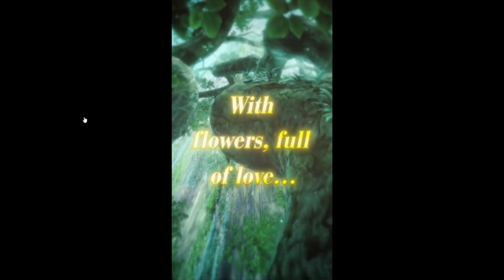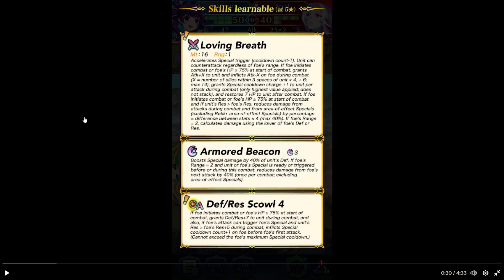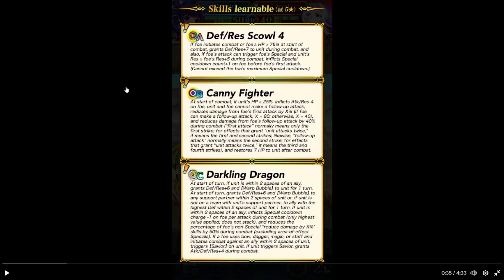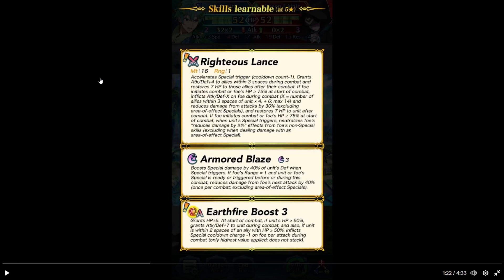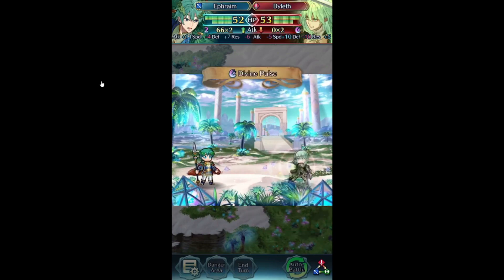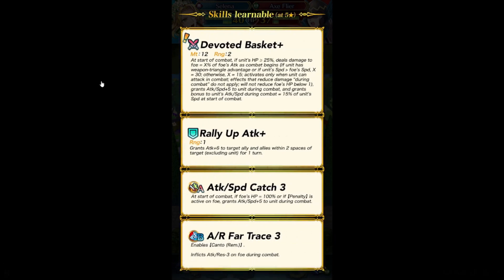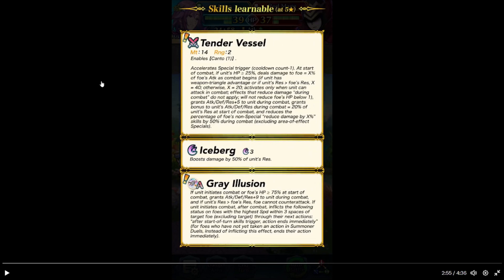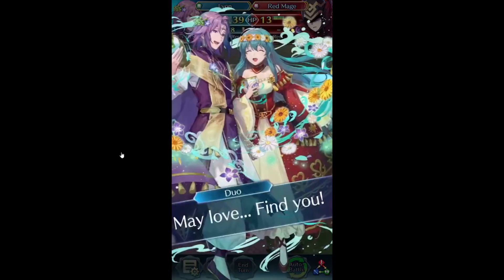The next seasonal banner for Fire Emblem Heroes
These are units and that all I'm saying